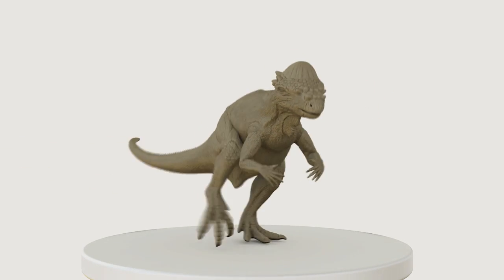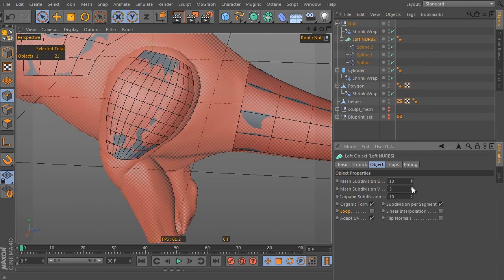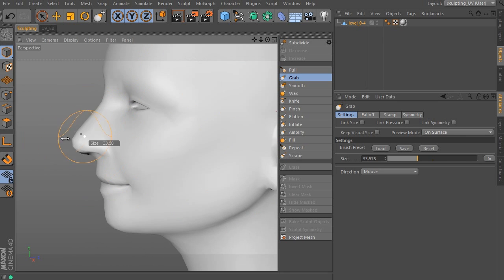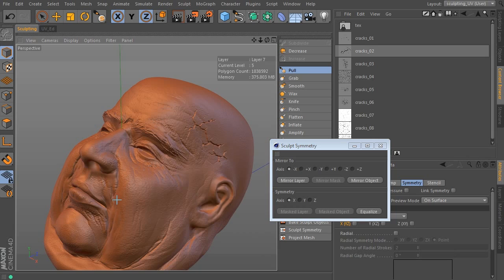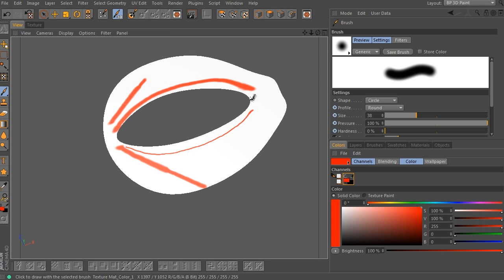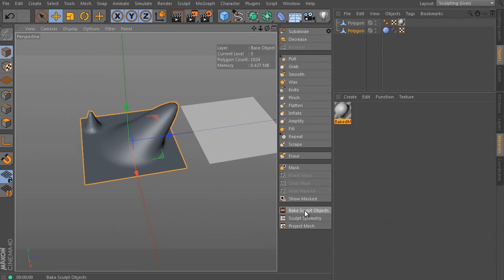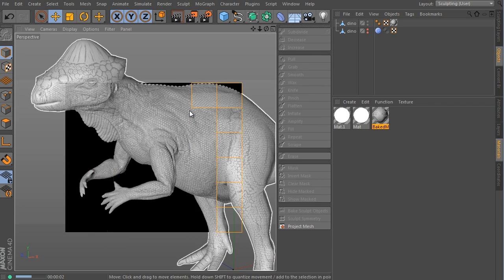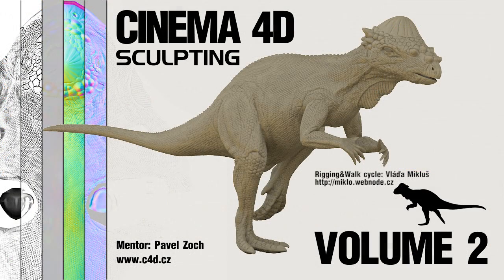Cinema 4D Sculpting Vol 2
I have released Maxon C4D Sculpting Volume TWO. As the first volume of the series says, sculpting is an amazing feature of C4D. MAXON CINEMA 4D Release 15 was strongly improved and the sculpting toolset has been enhanced a lot. It has new tools, new painting modes, improved mask toolset, new projection toolset and much more. It came with many small, but very powerful features. The first part of the second volume shows all of these improvements. The second part of the second volume finishes the sculpting process itself. The baking is the key of the success, because you can´t animate your object without that, share it and so on. It will teach you everything you will need. It will show the importance of picture color depth, all displacement and normal maps technologies, material setups, texture use and baking. It explains everything about Ambient occlusion baking and how to get the look you need. Ambient Occlusion is not the best for a detail map, so we will bake a cool cavity map and will use it instead of the AO. It touches on a texturing process at the end of the volume and baked texture asset usage.

NOTICE TO VIEWERS: CINEMA 4D sculpting toolset is a part of CINEMA 4D Bodypaint 3D and Studio package

I would like to thank you:

Charlie Bognar and Vlada Miklus!